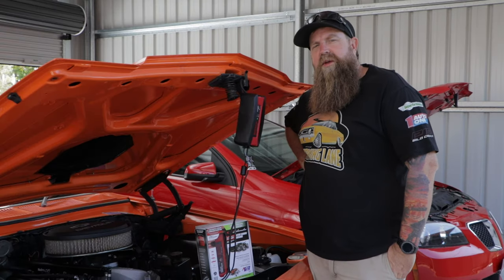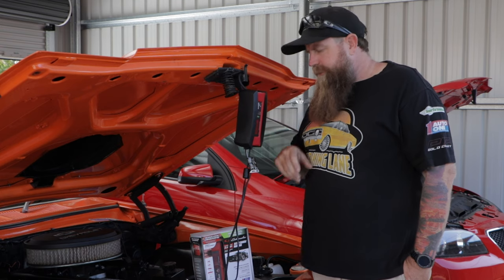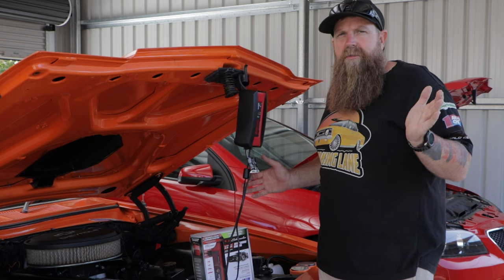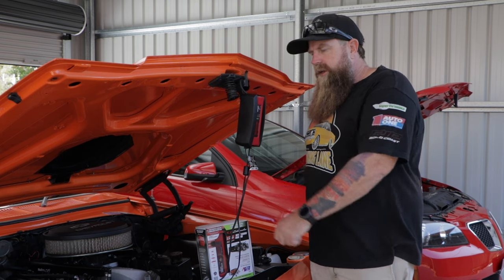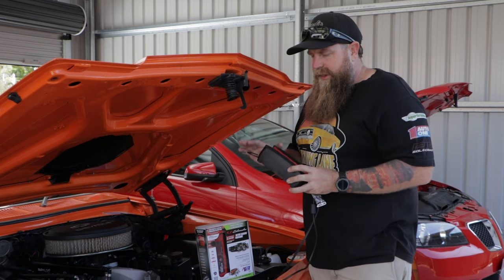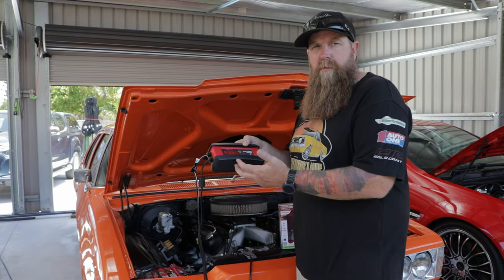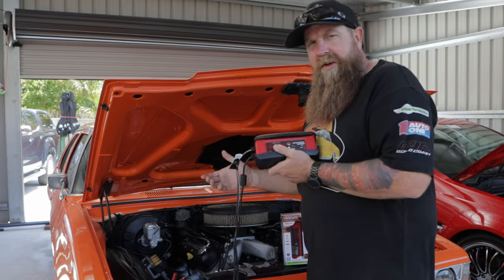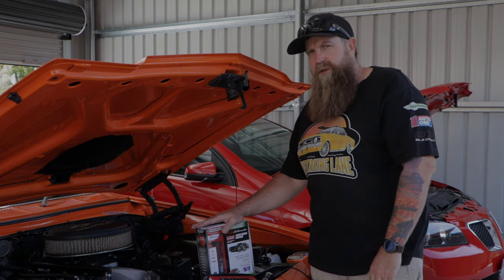SPi3 Battery Maintainer from Schumacher Electrics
Check out what we use to keep our cars ready to go in between days out on the road.

The whole range of SPI chargers are great but the SPI3 charger maintainer gets the thumbs up from us, bang for buck you just can't go wrong with one of these and honestly for the price you would be mad not to get one!!

Donations are not by any means necessary but if you wish to support the show any funds donated will be put back into the show to buy new equipment and increase the quality of our production

As always any creative criticism is appreciated!

Mail Bag :
Overtaking Lane
Runaway Bay QLD 4216
Australia

Here is a list of some of the gear we use if you would like to purchase any of it then feel free to follow the links to Amazon and we will receive some commission at no extra cost to you!
Canon 80D Camera w/ Kit Lens
Tokina Wide Angle 11-16mm Suit Canon Camera
Sigma 18-35 f1.8 Suit Canon Camera
Zhiyun Crane 2 Gimbal
Zhiyun Crane 3 Lab Gimbal
Car Cleaning Microfibre Towels